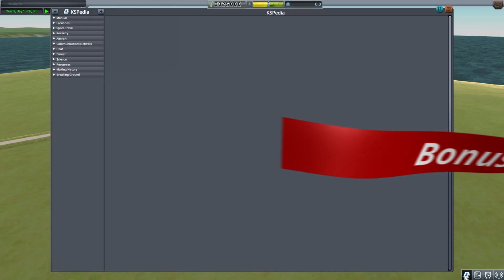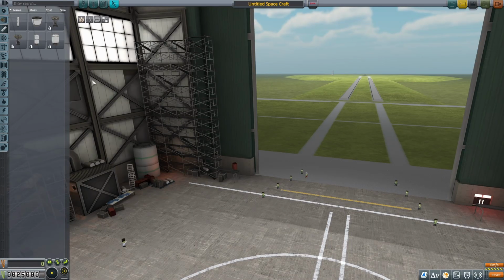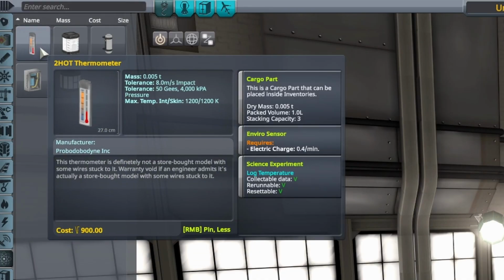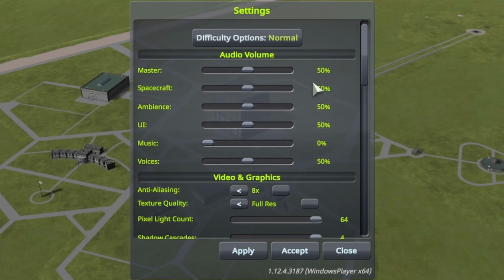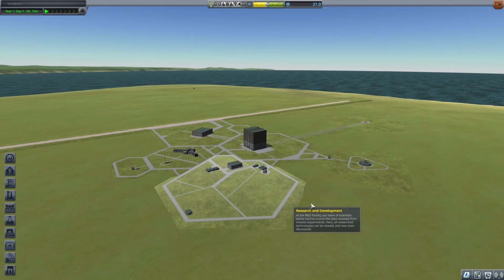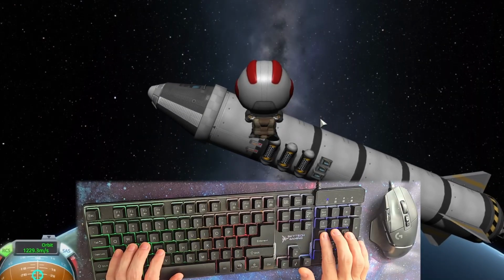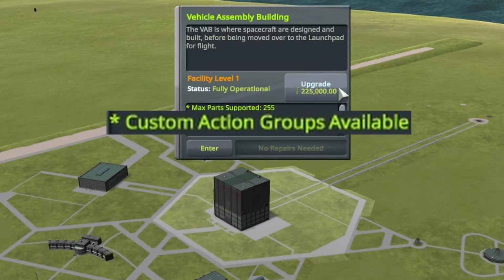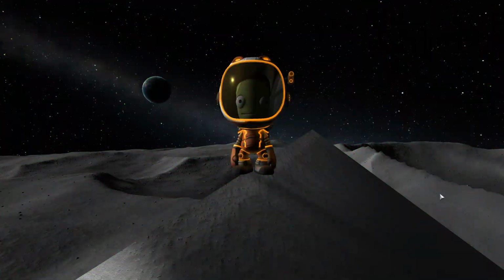New to Kerbal? Common questions and problems SOLVED! - KSP Tutorial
Steam's summer sale put KSP at a ridiculously cheap price and so there's bound to be new players. I put together a list of the most common problems and questions new players have, offering solutions of course, and doing my best to share tips I don't hear as often, or at all.

00:00 - Intro
00:55 - How do I know what part to use?
04:04 - I keep overbuilding!
05:46 - My rocket did everything at once!
06:38 - My rocket keeps tipping to one side?
08:45 - I staged but the rocket didn't move!
09:45 - I have next to no control on lift-off
11:05 - Midway Point - Advanced settings
11:38 - How do I do science?
12:58 - I FORGOT MY PARACHUTE!!!
18:11 - Why are space walks so hard to control?
21:23 - How can I start feeling like a more advanced player?
25:37 - Conclusion

"I stand on the shoulders of giants"

"Other Worlds" by Downtown Binary
"Driving Cars onto Mars" by Milano

MODLISTS!

None, this episode is a 100% stock version.